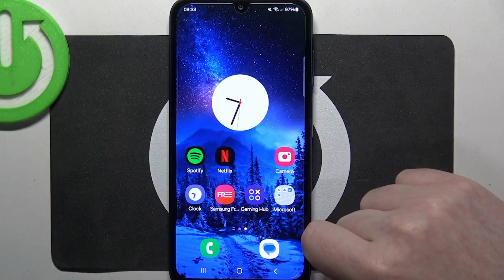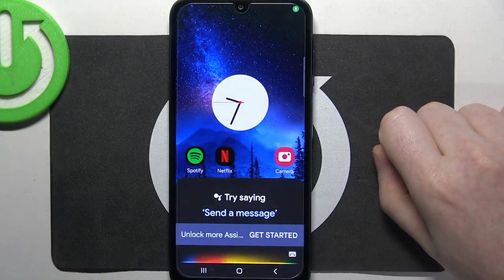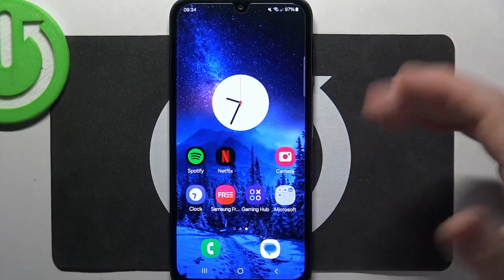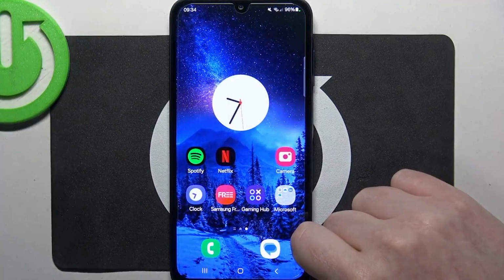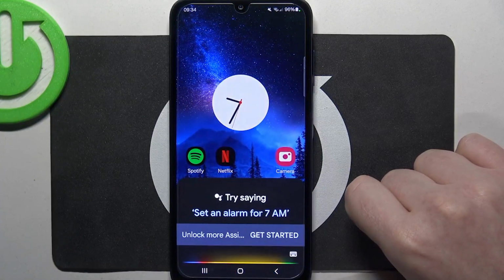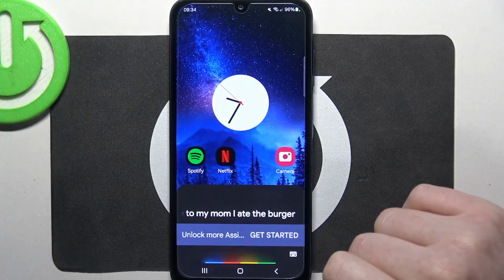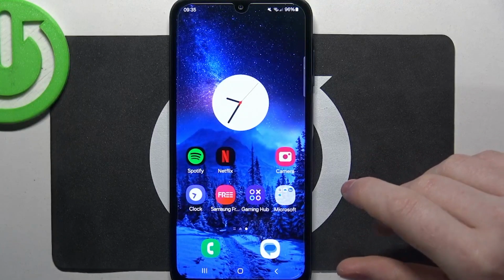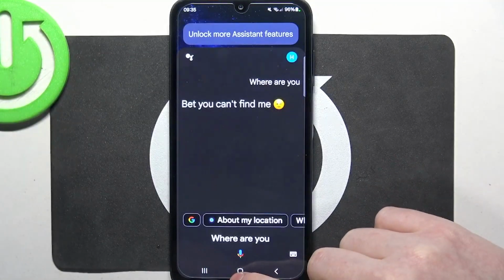SAMSUNG Galaxy A25 - 5 Google Assistant Commands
Find out more about SAMSUNG Galaxy A25:
Unleash the power of your SAMSUNG Galaxy A25 with the most common 5 Google Assistant commands that will elevate your smartphone experience!  Learn how to make your Galaxy phone work for you with just a few simple voice commands.